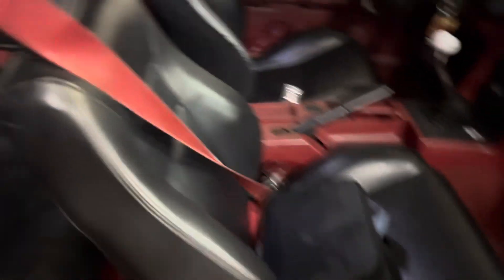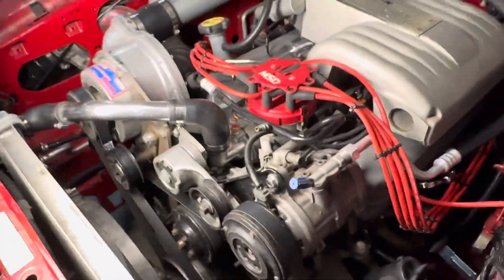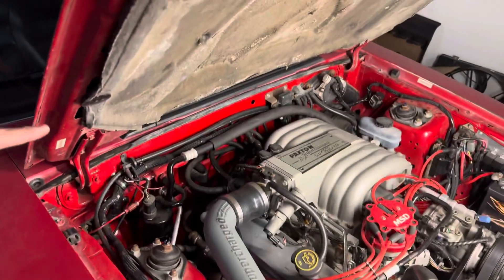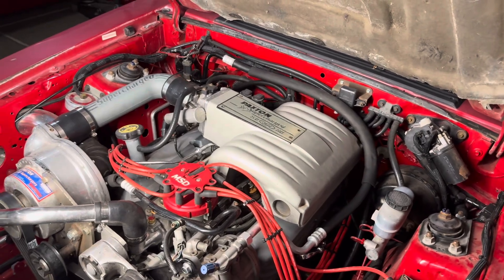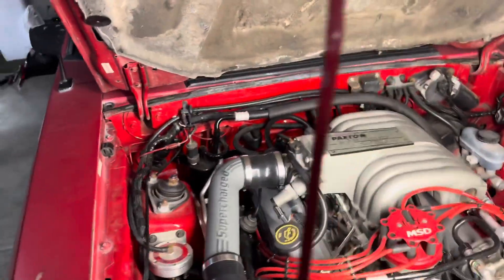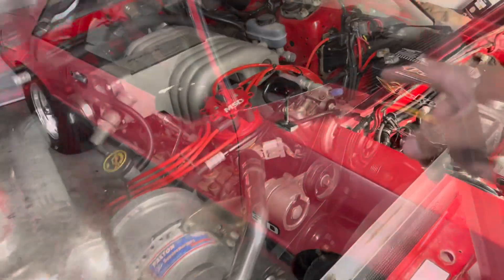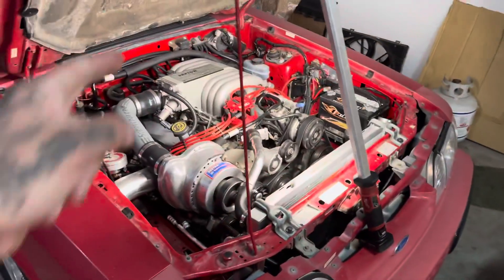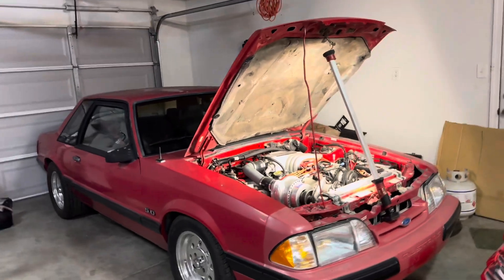Foxbody How To: 4cyl 2.3 ➡️ V8 5.0 SWAP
This video is not meant to be a step-by-step. I’m just going over the things you will need in order to swap a 4cyl fox body to a v8 5.0 5 speed. If I left anything out drop it in the comment section. If there’s something you would like to see on the next video, let me know